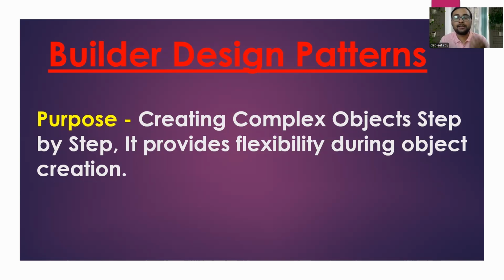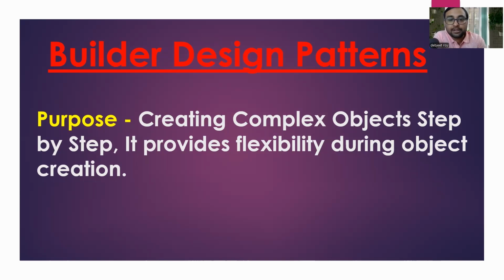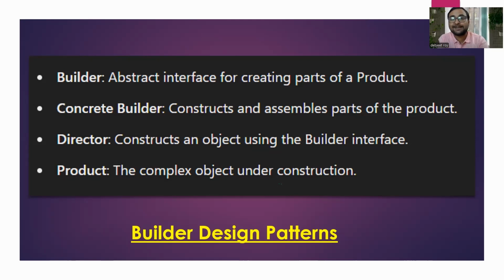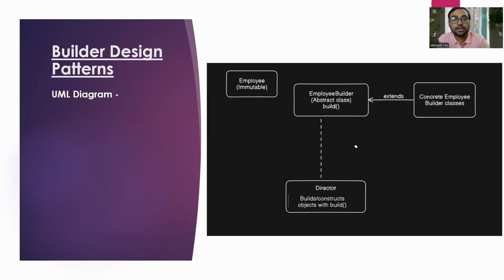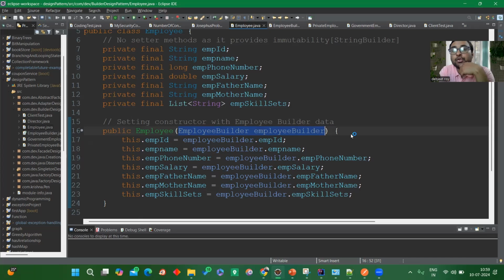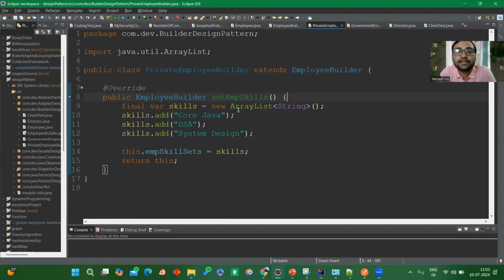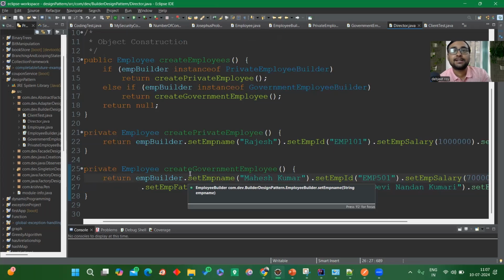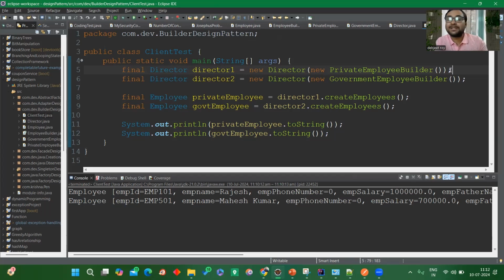Builder Design Pattern | Important Java interview question